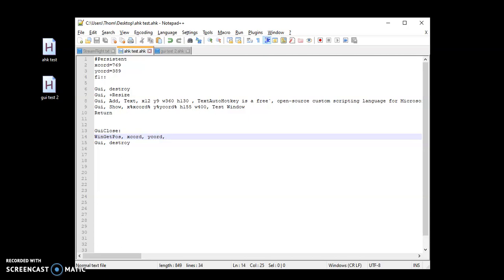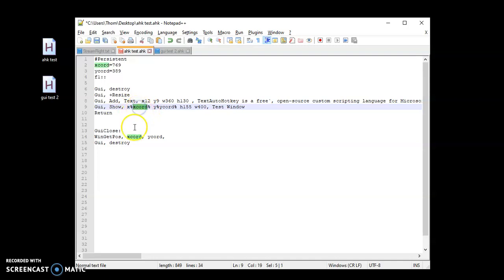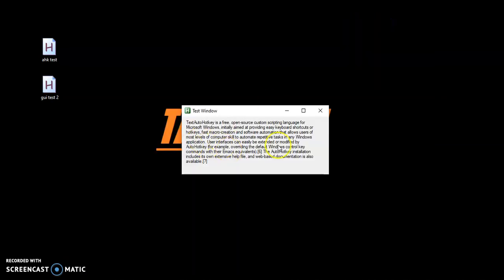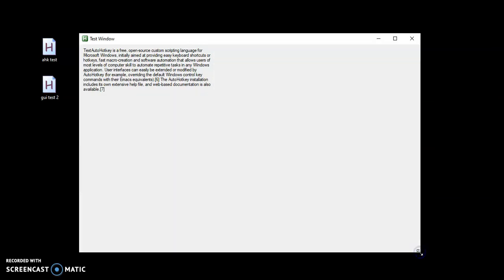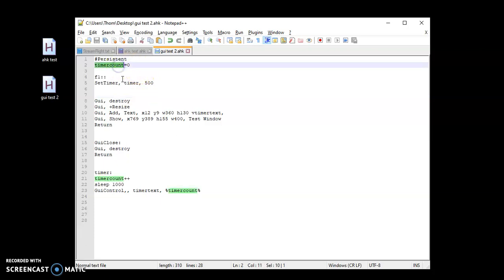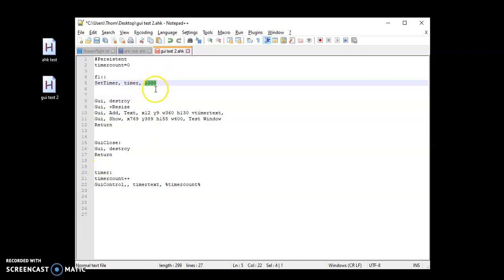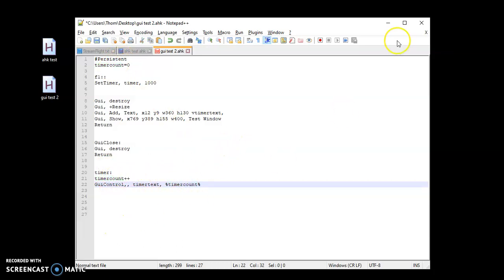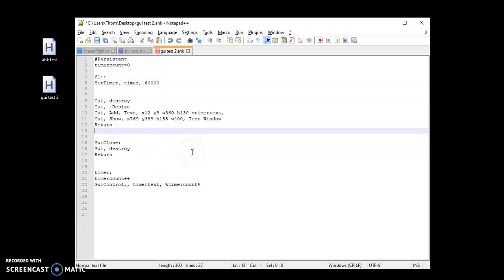AutoHotKey GUI 4 save GUI coordinates and GuiControl (update gui text)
In this fourth GUI installment ill show you how to save the coordinates of a moved GUI along with updating text live in a GUI (example is a timer)

CODE:
timercount=0

f1::
SetTimer, timer, 500

Gui, destroy
Gui, +Resize
Gui, Add, Text, x12 y9 w360 h130 vtimertext,
Gui, Show, x769 y389 h155 w400, Test Window
Return

GuiClose:
Gui, destroy
Return

timer:
timercount++
GuiControl,, timertext, %timercount%

CODE:
searchX=200
searchY=20
f1::
SetTimer, timer, 500

Gui, destroy
Gui, +Resize
Gui, Add, Text, x12 y9 w360 h130 vtimertext, wiki text was here
Gui, Show, x%XposA% y%YposA% h155 w400, Test Window
Return

GuiClose:
Gui, destroy
Return

timer:
WinGetPos, %XposA, %YposA,